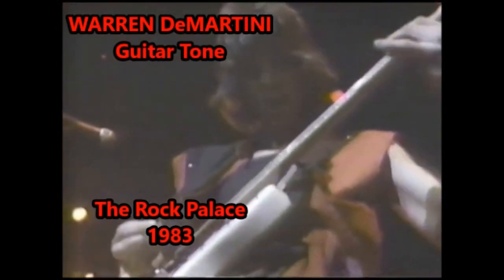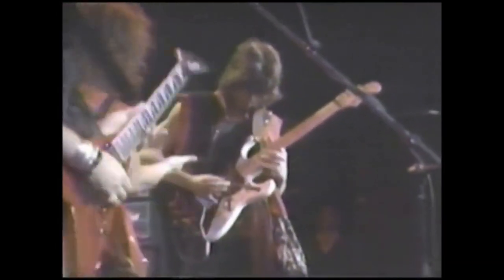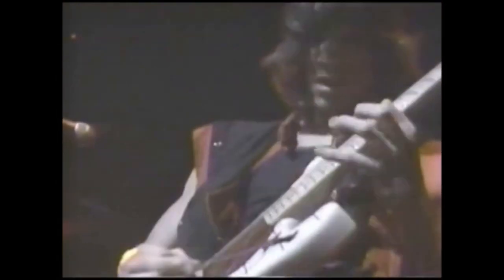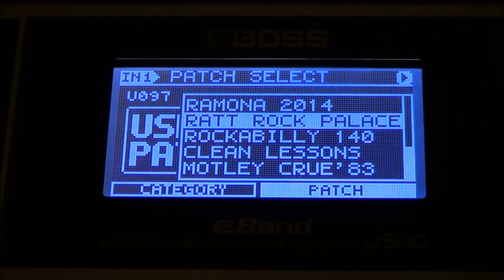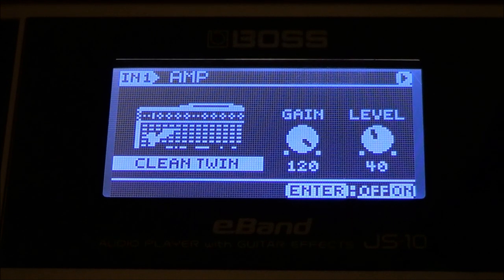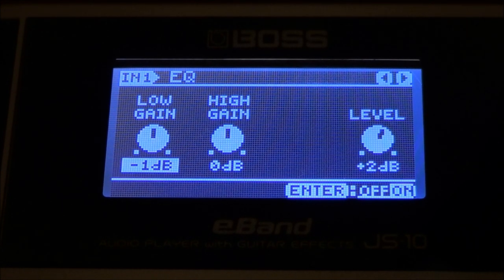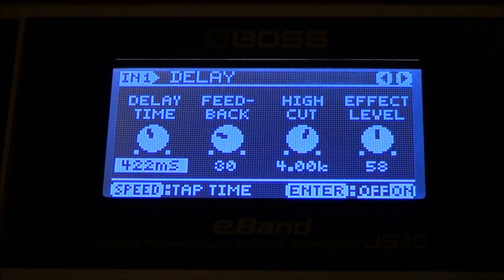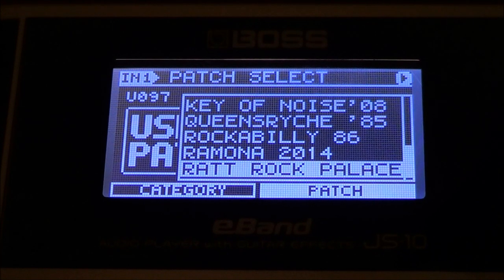How Warren DeMartini of RATT Uses The Flanger Pedal | Guitar Tone Of RATT @ The Rock Palace 1983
Here, I reveal Warren DeMartini's secret tone for the 1983 RATT Live At The Palace Rock Show!